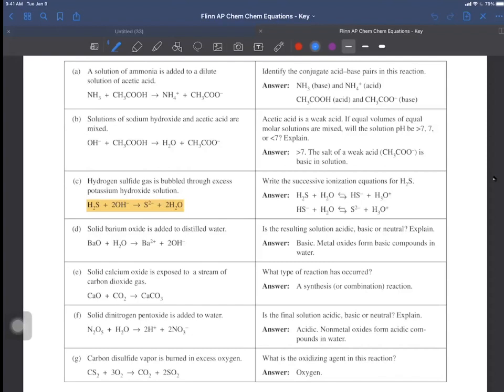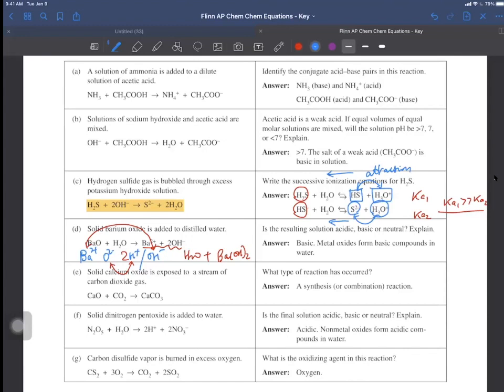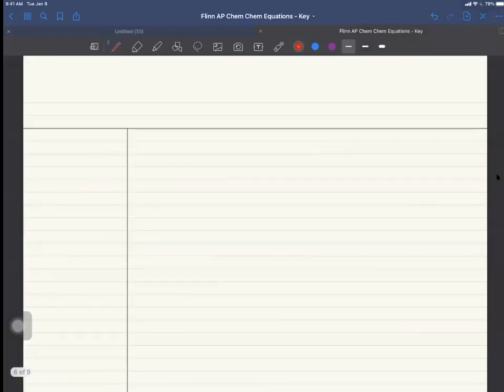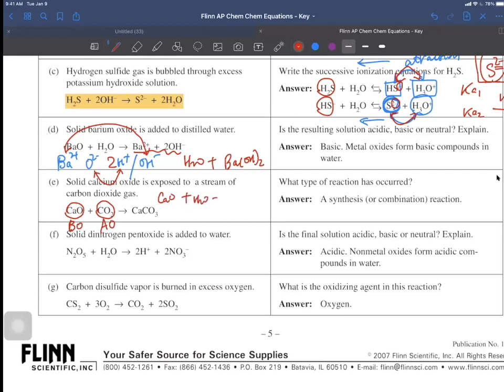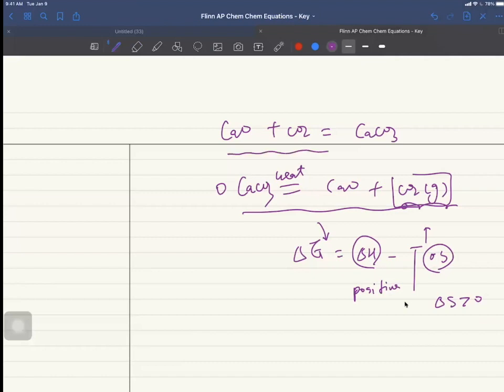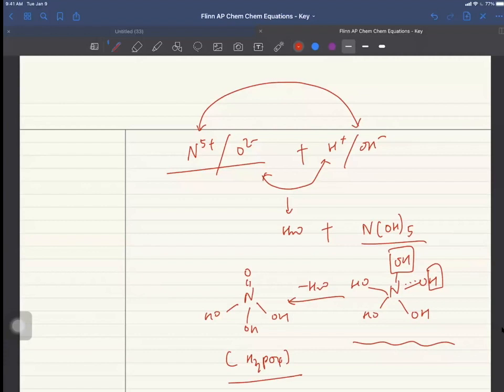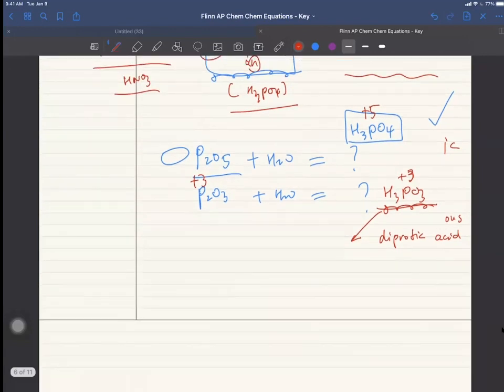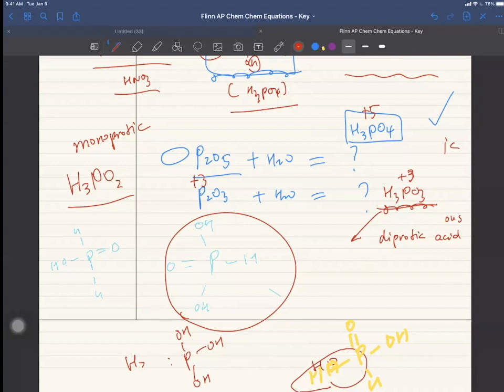Chemical Reactions - Part I on Nov 30, 2020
This video is about Chemical Reactions, a comprehensive explanation to different chemical reactions in terms of type, mechanism, application, etc. (Part I) It is the recording of a 40-min session in Dr. Chen's Inorganic Chemistry on Nov 30, 2020.